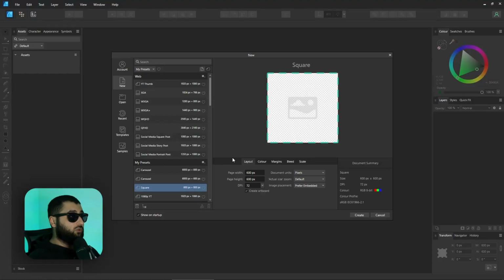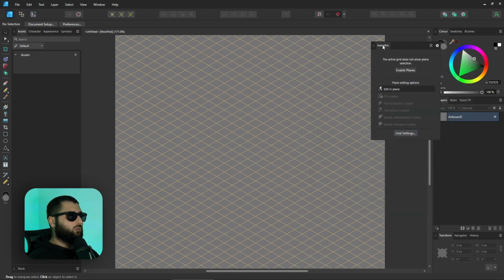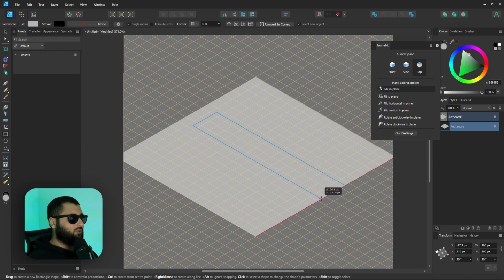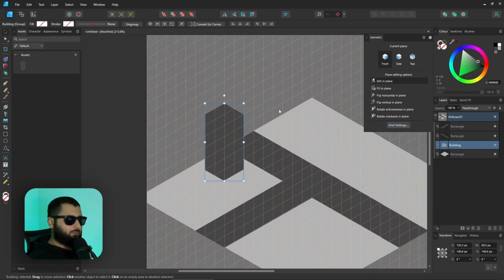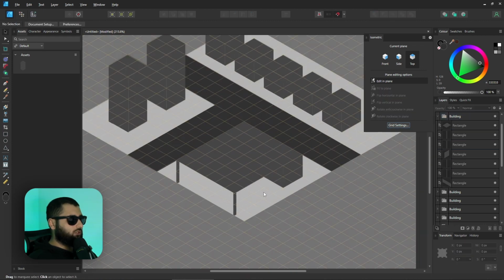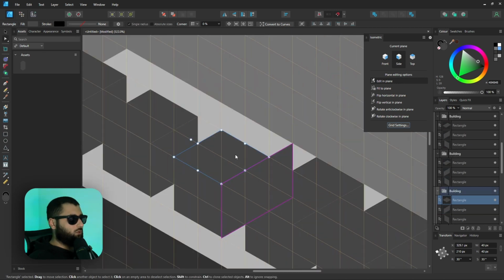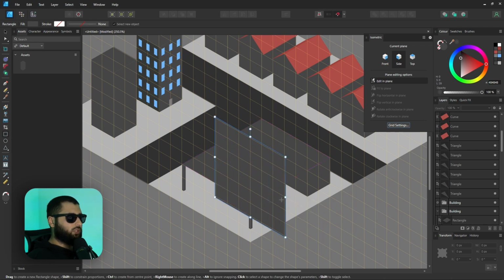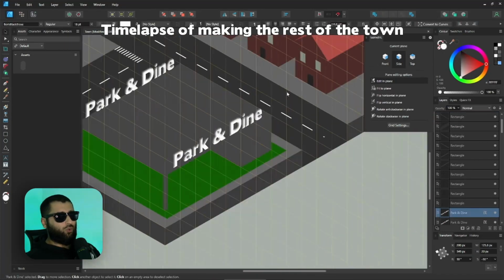How to MAKE an Isometric Town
Learning to use the Isometric grid isn't easy but at the same time once you get used to it, it can make your life so much more easier too. Make this town with me to see how you get on. Any questions drop them in the comment 👇🏽